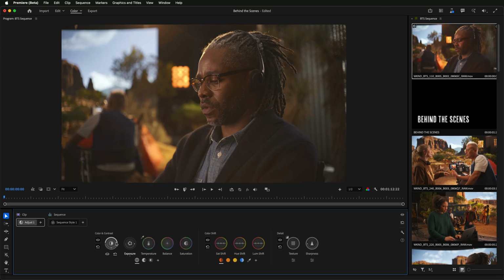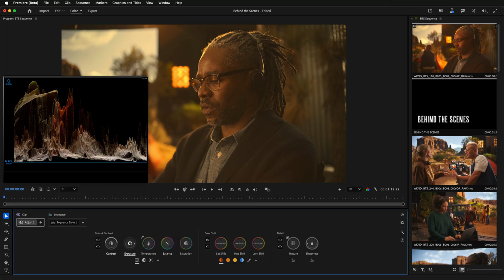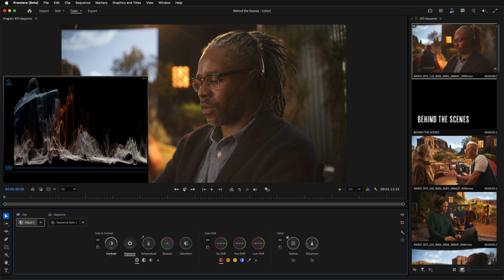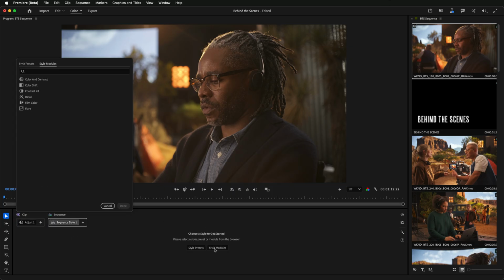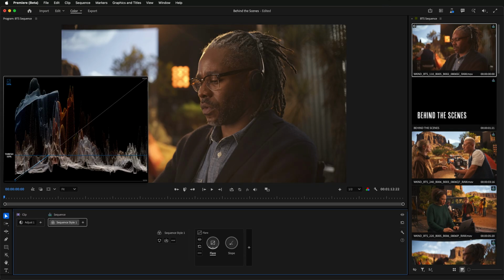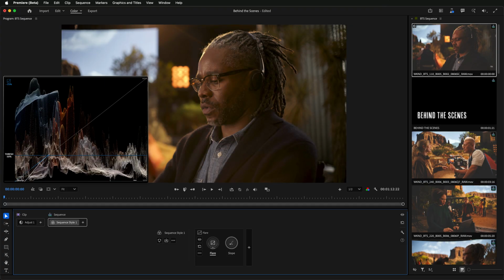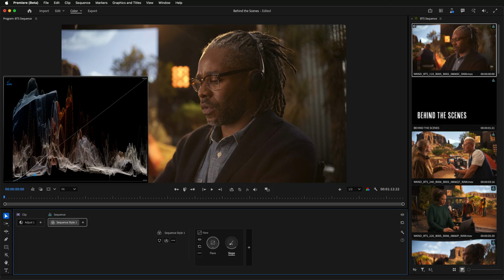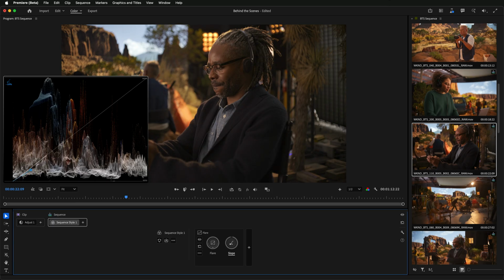Black vs. Flare: Understanding the Difference | Adobe Premiere Color Mode (Beta)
Black and Flare are two distinct tools in Color Mode — black controls the darkest point of your image, while Flare is a Module that emulates the optical effect of light scattering into shadow areas for a cinematic look. This video explains the difference and when to use each one, now available in public beta.